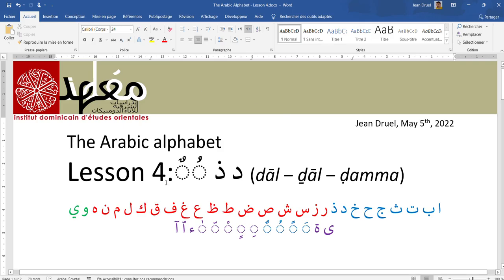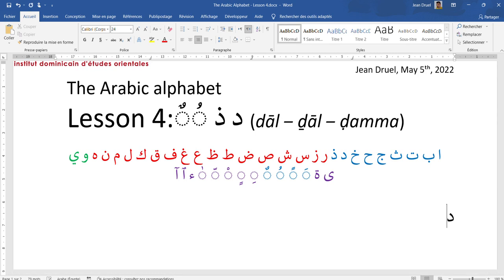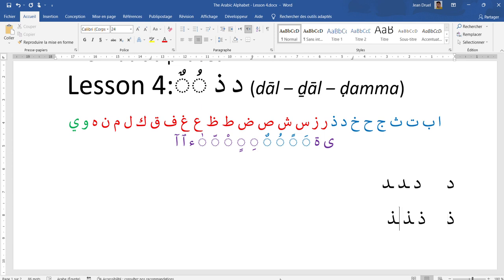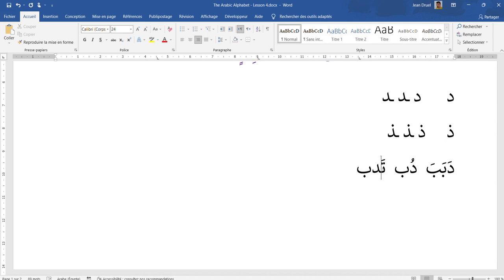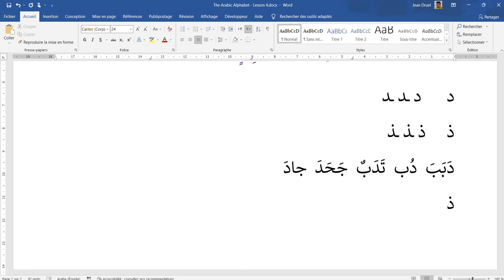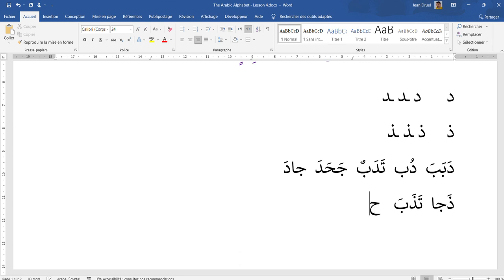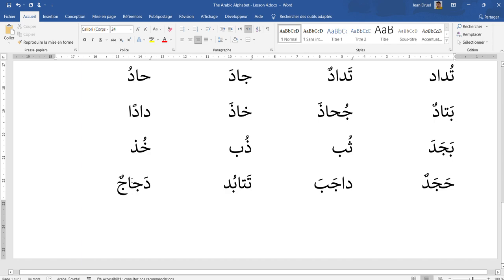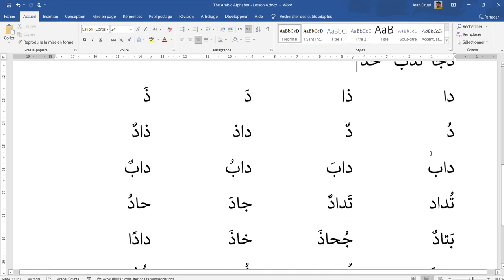The Arabic alphabet - Lesson 4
In this lesson, you will learn how to read: dāl, ḏāl, the ḍamma and the double ḍamma.